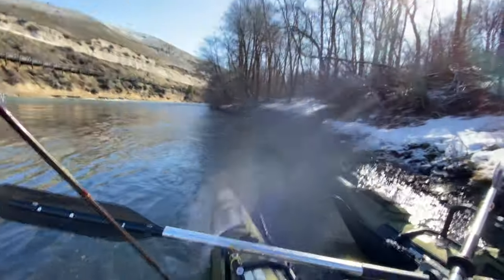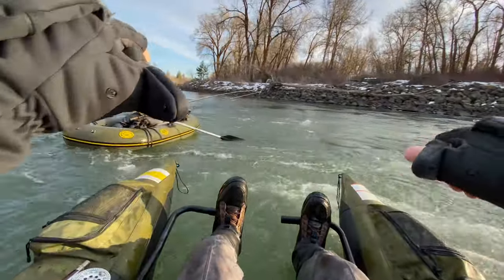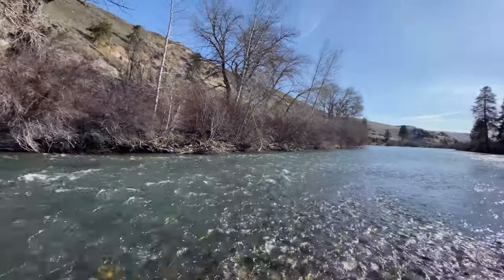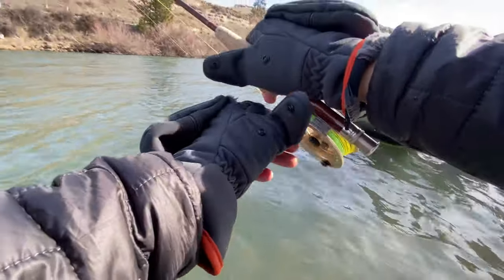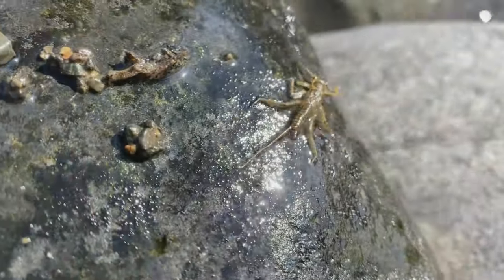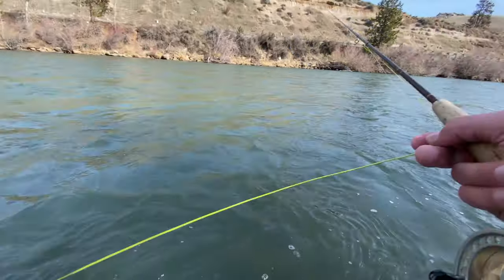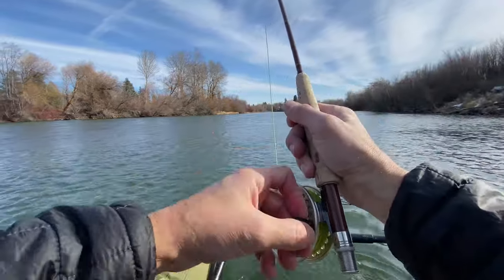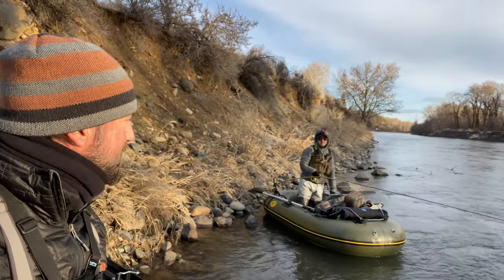Fly Fishing & Floating the Yakima River - Washington's Blue Ribbon Trout Stream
Special Thanks to Leaf Seaburg @methowfishingadventures for the pic. Come and join me a trip down the Yakima River with the Fly Fishing Filmmaker - great trip!  Check out the Fly Fishing Filmmaker Channel

Things that I use and recommend for fly fishing:

Tapered Leaders
Fly Line
Forceps w/cutters
Nail knot tool
Dry Shake
Magnetic Net lanyard
Sling pack (next gen)
Dry bag
Sage fly rods
Sage fly reels
Sink tips
Cliff fly boxes
Orvis fly boxes
Orvis double sided fly boxes
Simms waders
Corkers wading boots
BEST wading boots bag EVER
Cigar case
Small cigar punch
Simms fishing gloves
Orvis stripping basket
Micro fiber towels